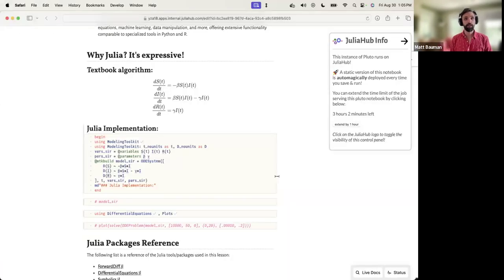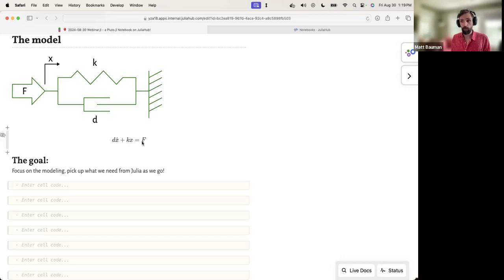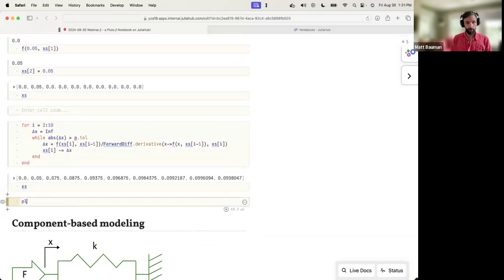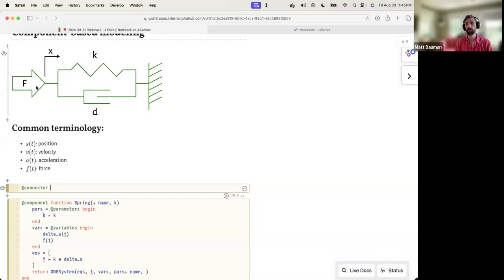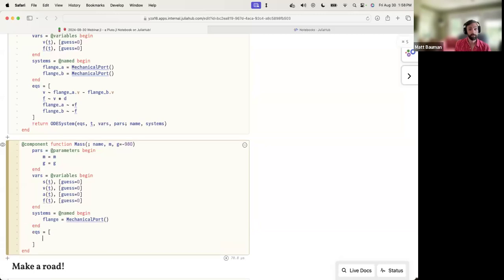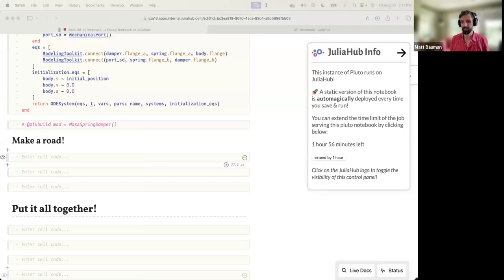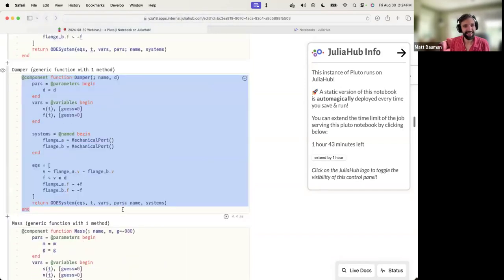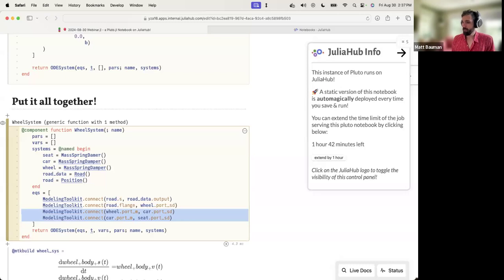Julia for Engineers: Part 1 Algorithms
We are excited to introduce a new hands-on workshop series designed specifically for engineers, "Julia for Engineers: Part 1 Algorithms." In this workshop, you'll learn how to solve engineering problems using Julia's powerful modeling capabilities.

Key Lessons Covered:

- Symbolic Mathematics with Julia: Discover how Julia makes it easy to construct models with intuitive mathematical expressions.
- Component-Based Modeling Techniques: Learn to assemble complex system models using foundational, pre-defined building blocks.
- Integrated Modeling and Analysis: Experience the seamless integration of modeling and analysis within a single language.
- Active Suspension System Model: Watch a demonstration of constructing an Active Suspension System model from start to finish.

Whether you are new to Julia or looking to enhance your modeling skills, this session is designed to unlock the full potential of Julia in engineering modeling and analysis.